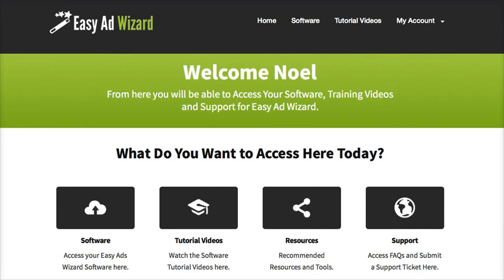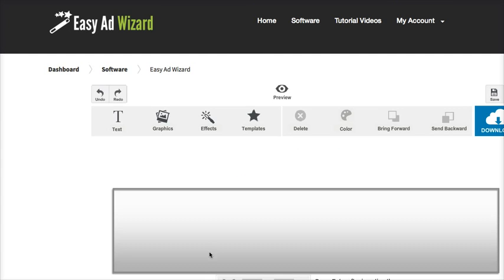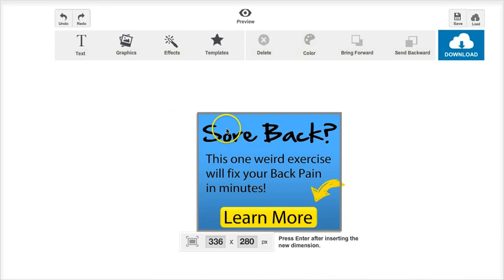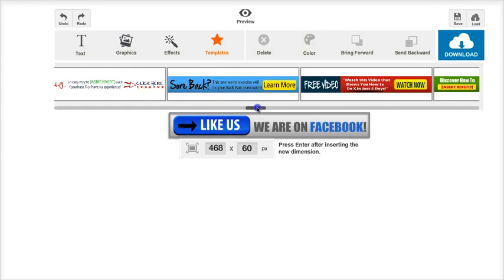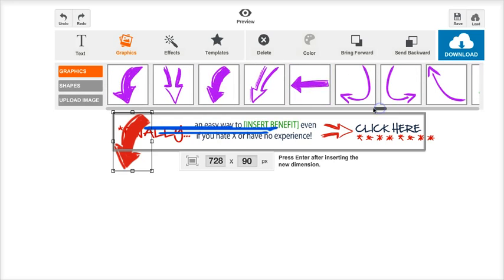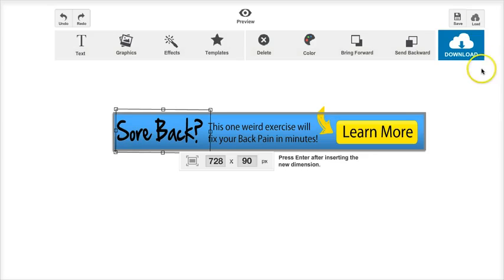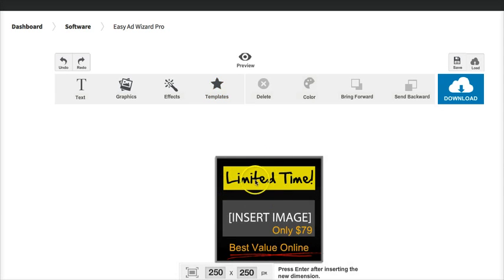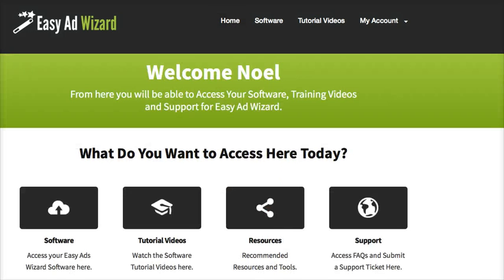Easy Ad Wizard Review | Watch Video Easy Ad Wizard Demo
Easy Ad Wizard is a 100% Online App for Creating Awesome Looking Website Banner Ads in Seconds. This software is truly “Point & Click” Simple and comes with Hundreds of In-Built Graphics, Shapes and Ready Made Banner Ads.

Easy Ad Wizard comes with 30 Ready Made Templates so customers can up and running in a matter of seconds. The software is so intuitive that there is no learning curve but Full Tutorial Videos are provided in case they need any help.

Now what makes this software so cool is that it allows you to create Pro Quality Website Banner Ads with just a few clicks of your mouse.

That’s because it comes with 30 Done for You Templates and Hundreds on Built-In Graphics so it really is “Point & Click” Simple!

It let’s you create an unlimited number of Banner Ads that you can use to :

Promote Your Own Products
Build a Bigger Email List
Grow Your Social Media Following
Link to Amazon Products